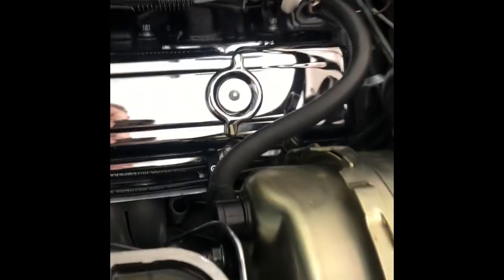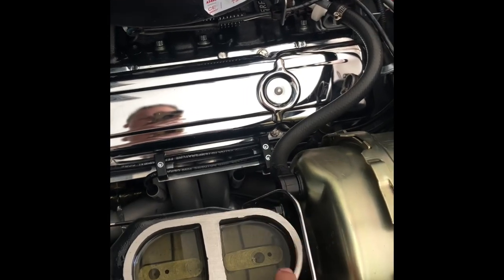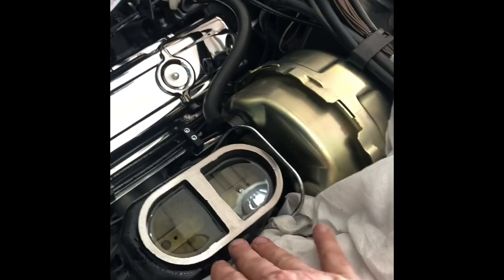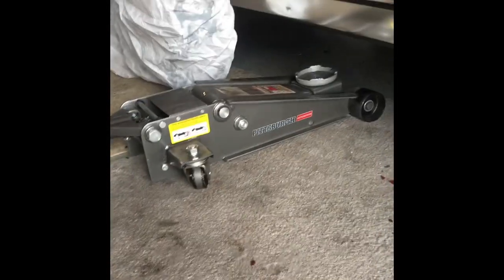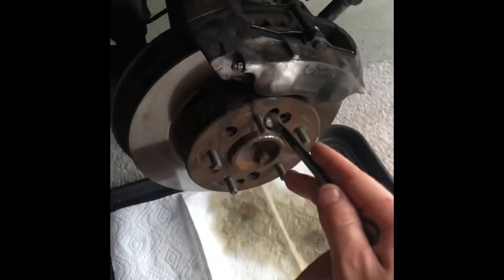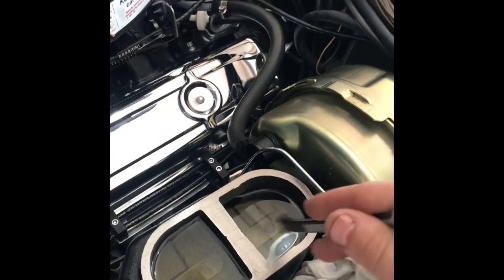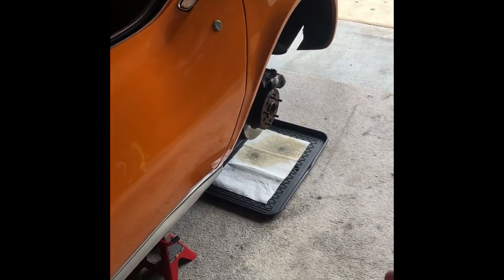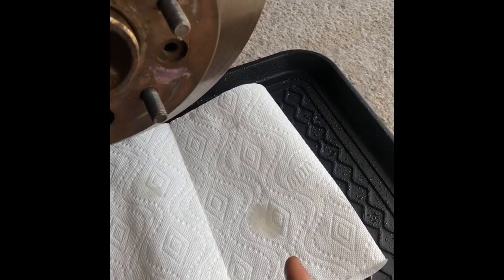GRAVITY BRAKE BLEED & FLUSH (EASY)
Join me as we bleed the brakes on this 1977 using nothing but DOT 3 FLUID, a 5/16 wrench, jack, two stands, and two drip trays - did I mention gravity?

This process takes an average 5-10 minutes per open bleeder screw (until fluid has no air and runs clear).